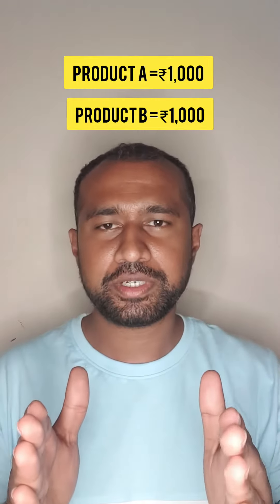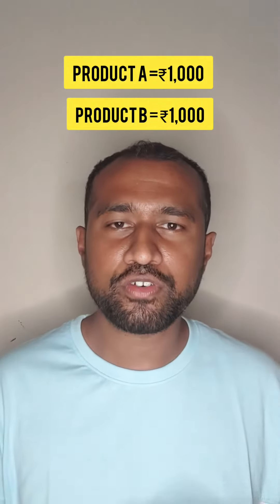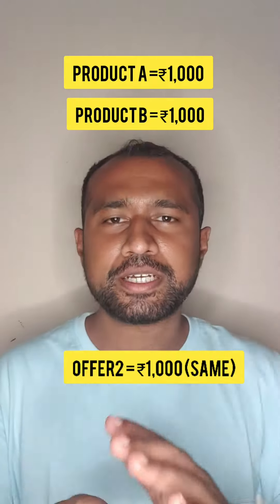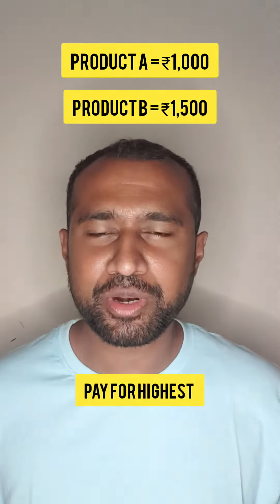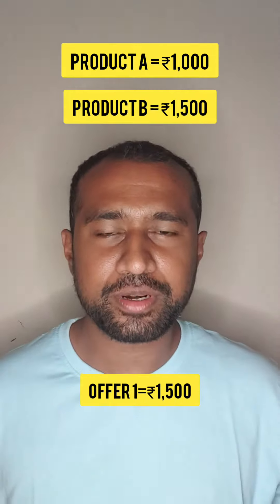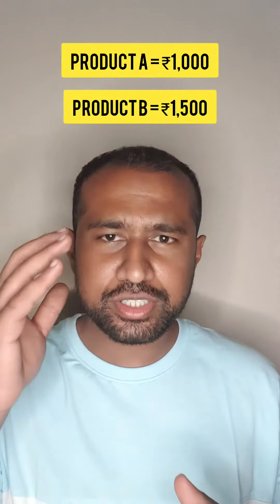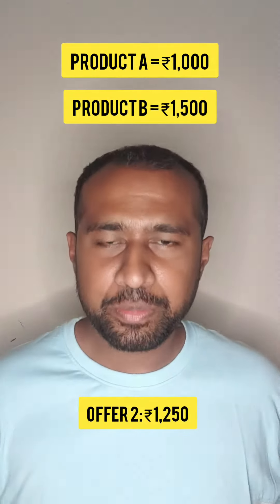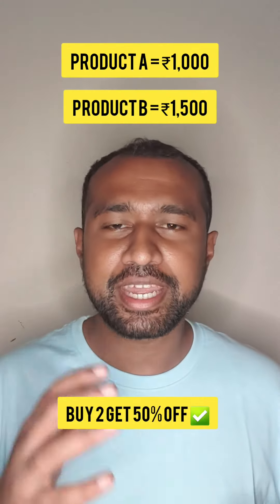How to pay less for your next shopping purchase?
Offers are interesting and they always lure us to buy more.

while we shop from lifestyle stores near us or shopping online, understanding offers can save us money